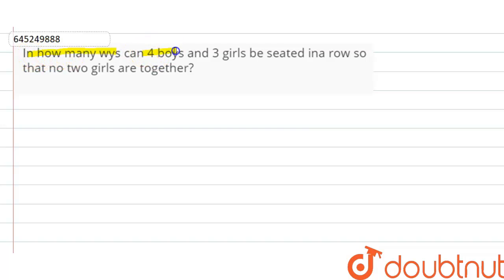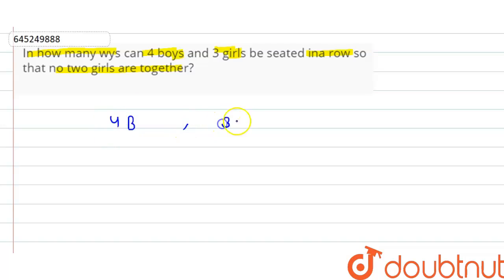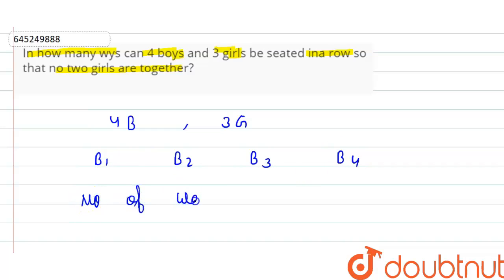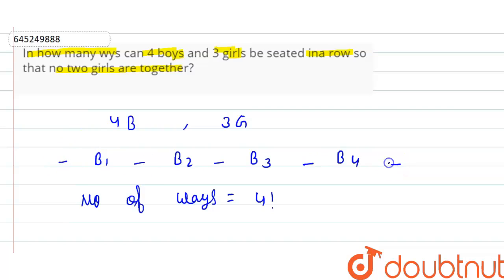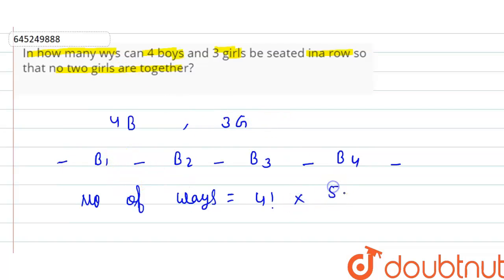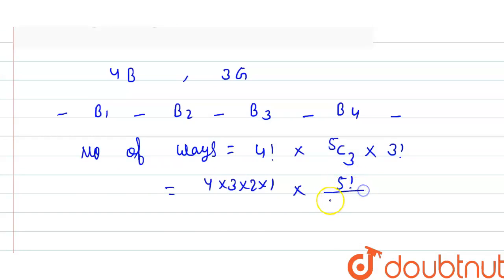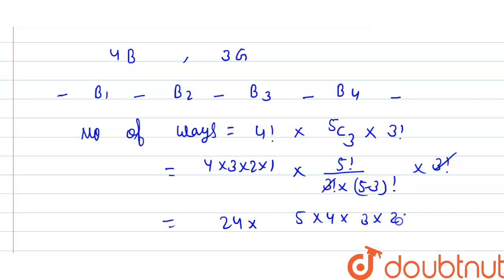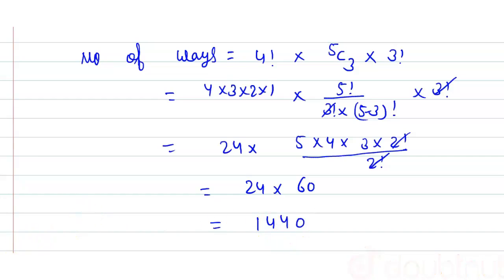In how many wys can 4 boys and 3 girls be seated ina row so that no two girls are together? | 12...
In how many wys can 4 boys and 3 girls be seated ina row so that no two girls are together?
Class: 12
Subject: MATHS
Chapter: PERMUTATIONS - FOR BOARDS
Board:IIT JEE

👉 Have Any Query? Ask Us.